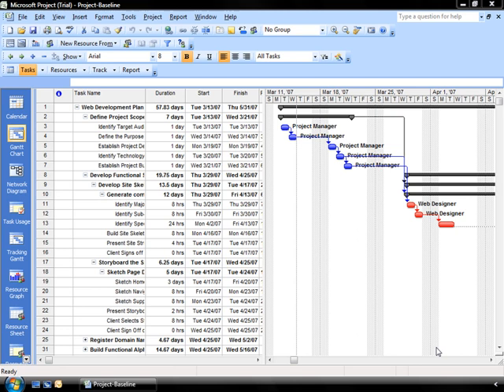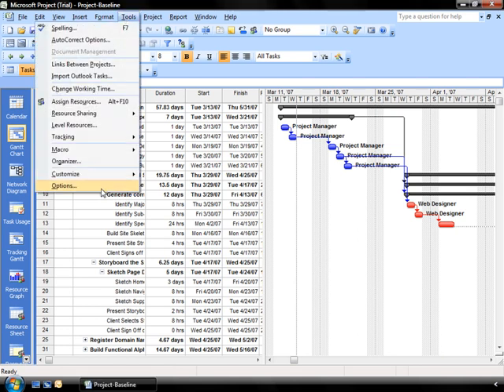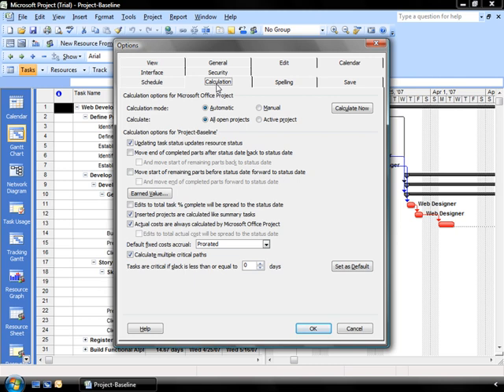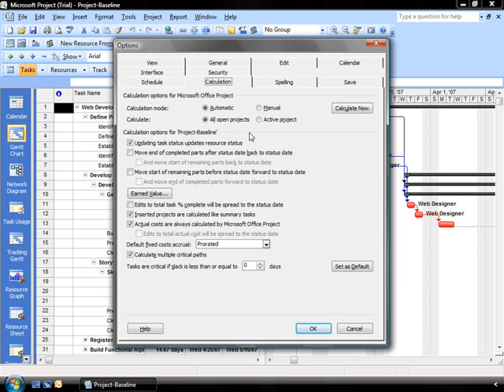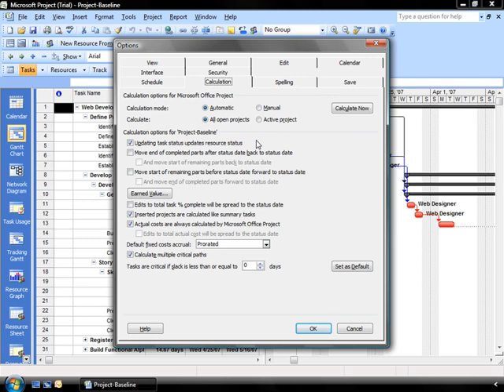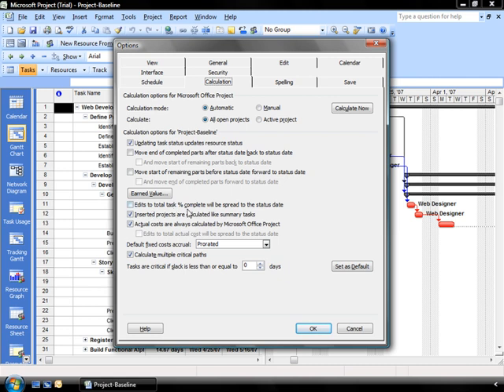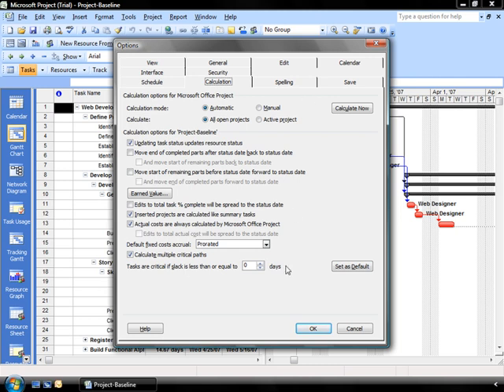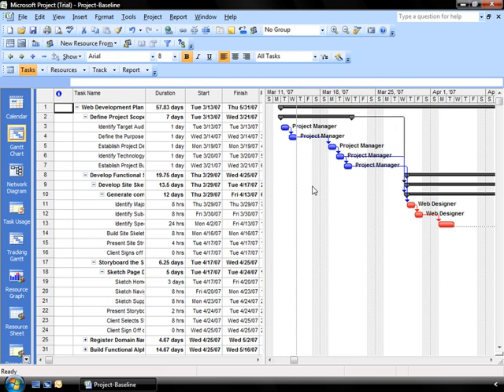12_01 Baselines - MS Project 2007 Essential Training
MS Project 2007 Essential Training